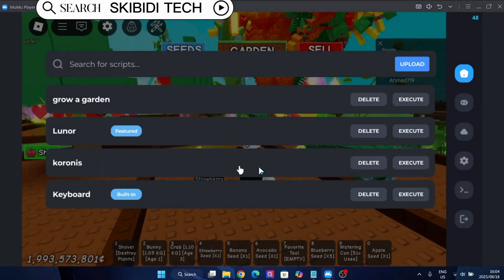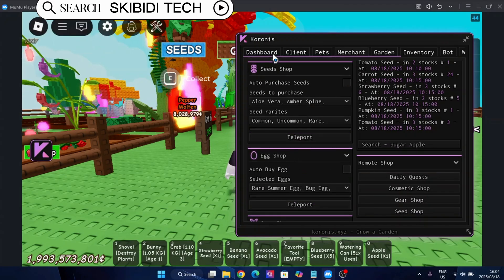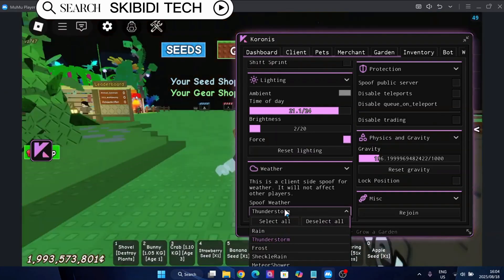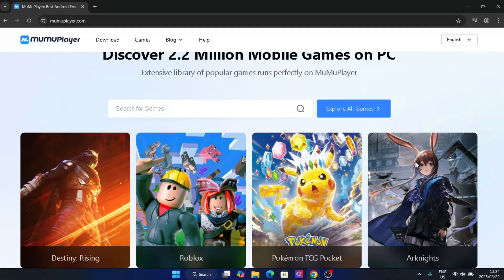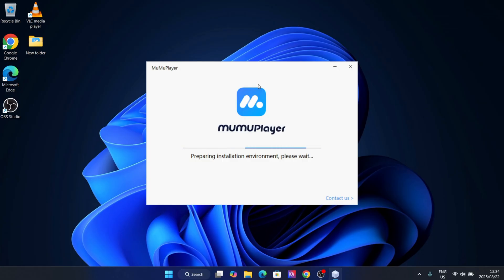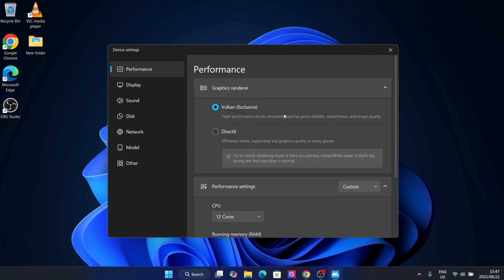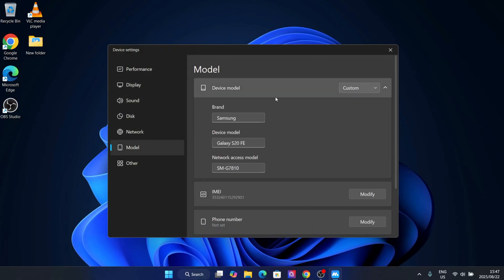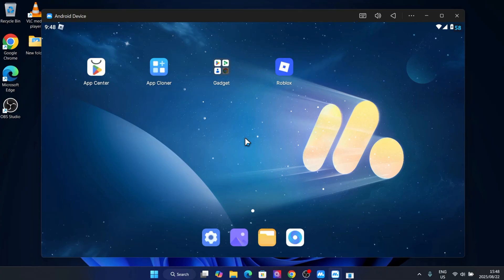Delta Executor For Roblox on PC & Mac | Install BEST Roblox Delta Executor on PC/Mac [Safe Method]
🚀 In this video, I’ll show you the best, most updated, and reliable method to download and install Delta Executor for Roblox on PC or Mac using MuMu Player. This method is 100% safe, stable, and works perfectly in 2025.

💻 Why MuMu Player?
✔ No Ads
✔ Lightweight
✔ Highly Stable
✔ Ultra HD Graphics
✔ Dark & Light Mode

🔧 After installing MuMu Player, make sure to adjust the emulator settings according to your PC or Mac specs for smoother gameplay and no lag. Then, open the emulator, download the latest Delta Executor APK, and follow the on-screen instructions to complete the setup. After that, launch Roblox and enjoy Delta Executor on your PC or Mac!

🔹 MuMu Player (Latest Version)

🔹 Delta Executor APK (Latest) 👉
DELTA EXECUTOR V2.688 APK FILE :

📱 Mobile Users:

✅ How to install Delta Executor on Android 👉

✅ How to install Delta Executor on iOS 👉

🔑 Want to know how to get the Delta Executor key? Watch my full guide

 👉🔑 How To Get the Delta Executor Key on iOS (EASY & FAST!) | Best Roblox Executor For iPhone & iPad

delta executor mac
delta executor on pc using android emulator reddit
delta executor pc
install delta executor mac
best delta executor for pc
install delta executor pc
delta executor tutorial pc
delta executor android v2.687 apk
delta executor
roblox executor
roblox executor